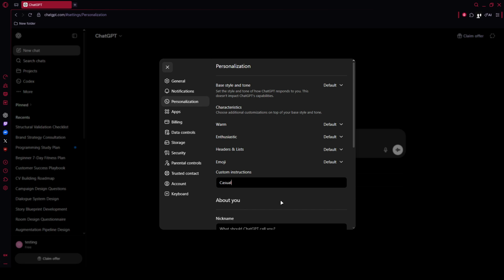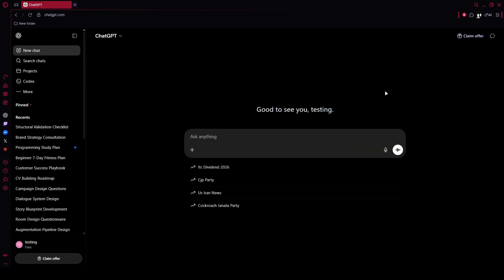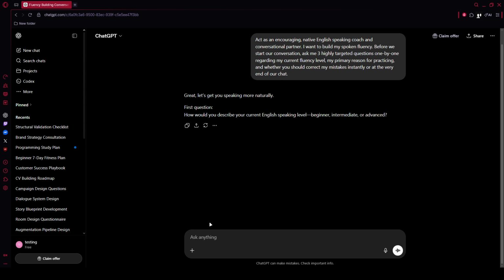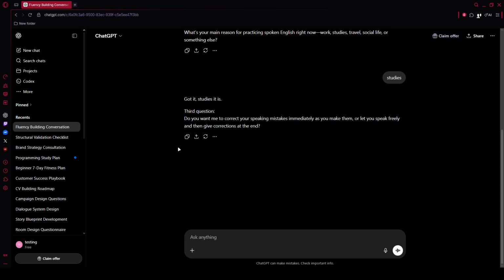How To Use ChatGPT For English Speaking [2026 Full Guide]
In today's video we cover How To Use ChatGPT For English Speaking [2026 Full Guide]